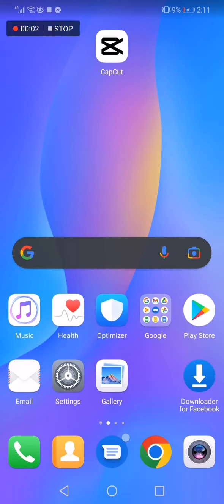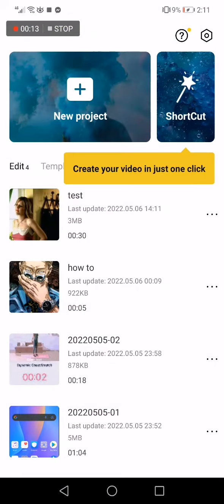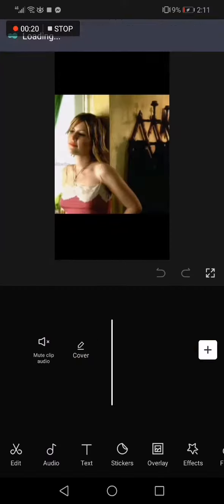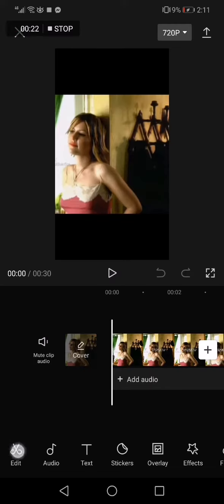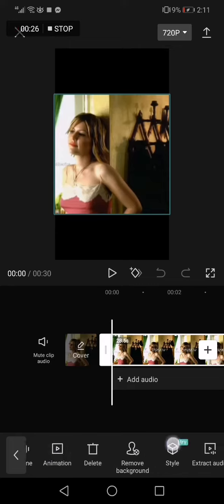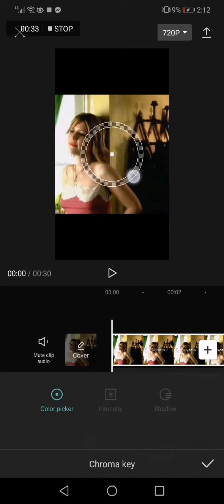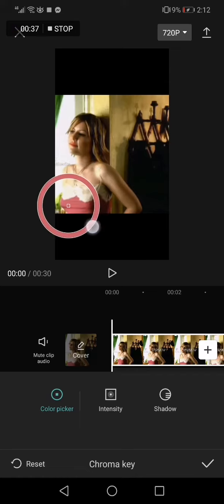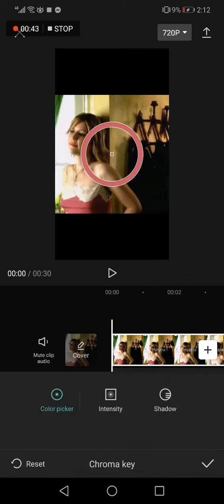How To Manage Chroma Key on CapCut Video Editing App Tutorial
My idols on YouTube:
Mike Vestil
Ali Abdaal
biaheza
Kevin David
Incognito Money
Sara Finance
Everyday Money
Channel Makers
Vidiq
SuperHumans Life